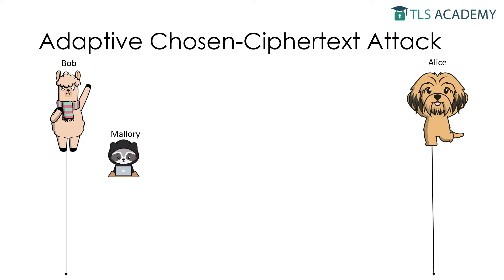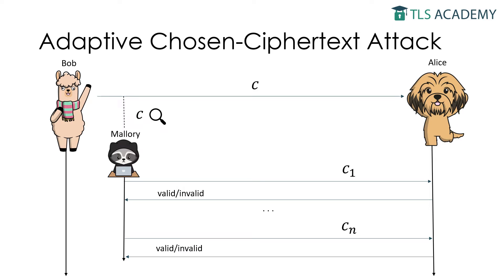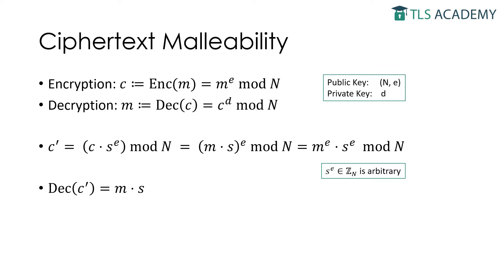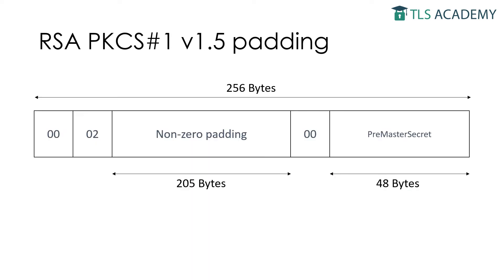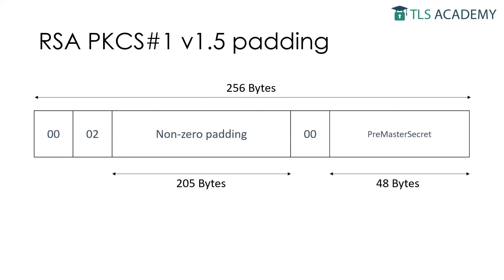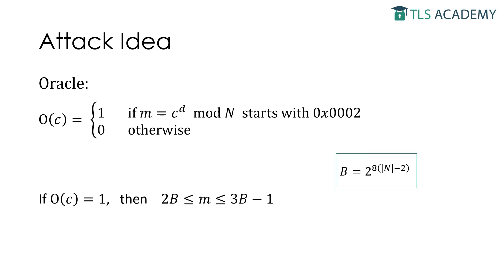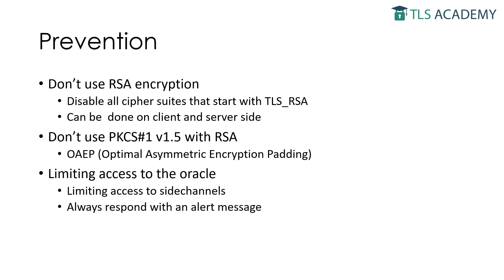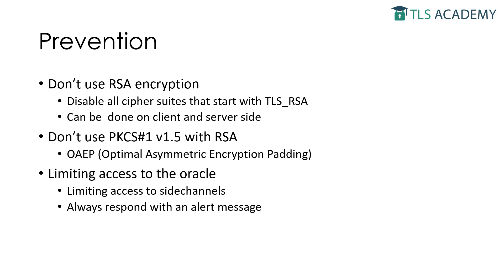Bleichenbacher Attack / Million Message Attack (TLS Academy)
The Bleichenbacher attack was first demonstrated by Daniel Bleichenbacher in 1998 and is an adaptive chosen-chiphertext attack against RSA encryption with PKCS#1 v1.5 padding. It is also referred to as the “million message attack” because in his original publication, Bleichenbacher estimated that it takes about one million queries to decrypt an arbitrary ciphertext.

TLS Academy is an educational platform for TLS developed by the Paderborn University and the Ruhr University Bochum On TLS Academy, you can learn about TLS in general, review potential attacks plus their prevention and solve challenges e.g. by performing attacks on our predefined vulnerable servers.

0:00 - Intro
0:41 - Adaptive Chosen-Ciphertext Attack
2:07 - Ciphertext Malleability
3:19 - PKCS#1 v1.5 Padding
4:38 - Attack Idea
6:07 - Prevention

Speaker: Selina Kloth